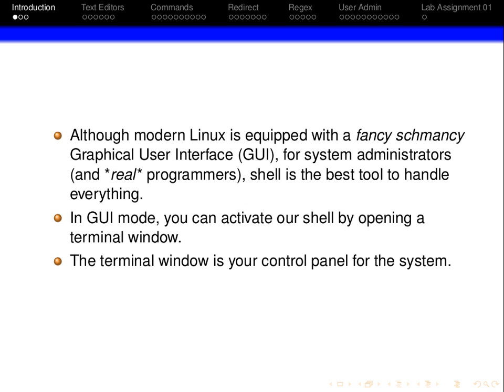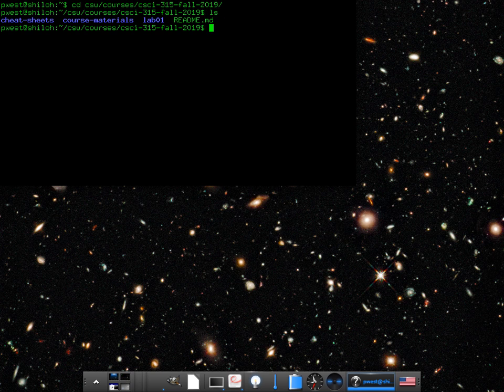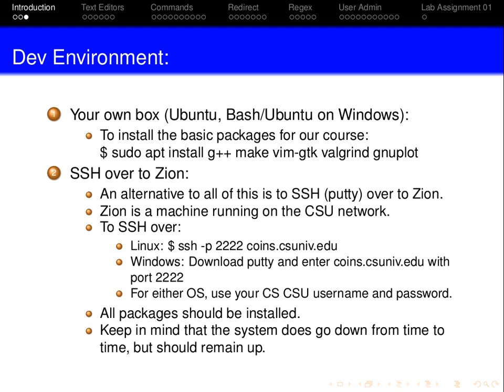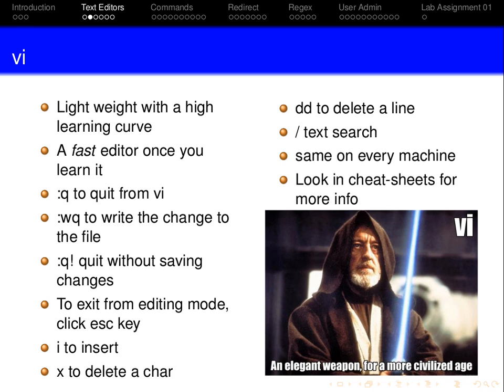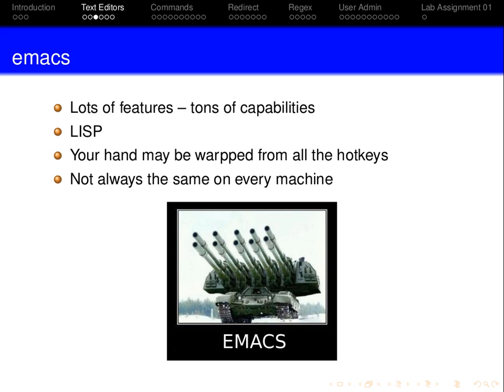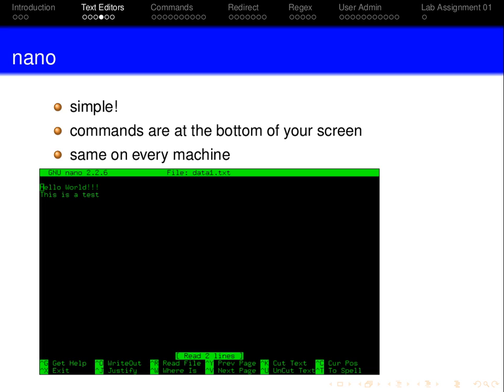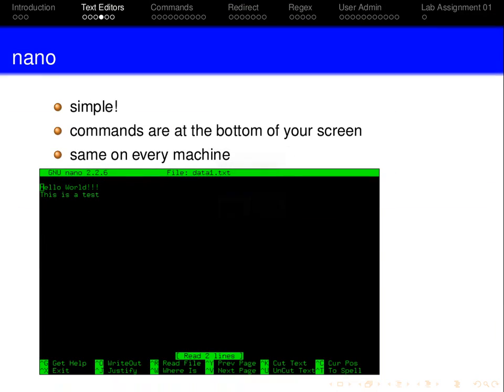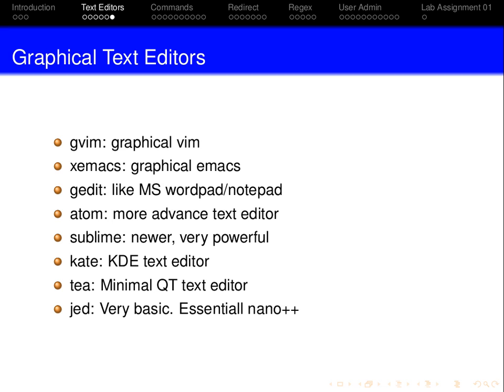csci 315 day01 05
Linux and Text Editors